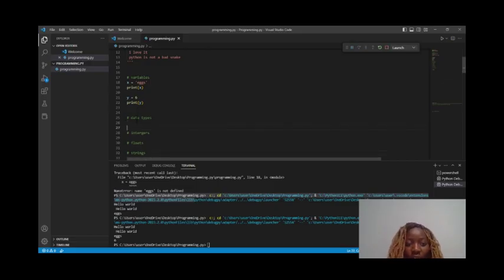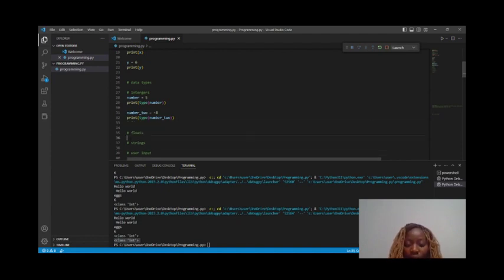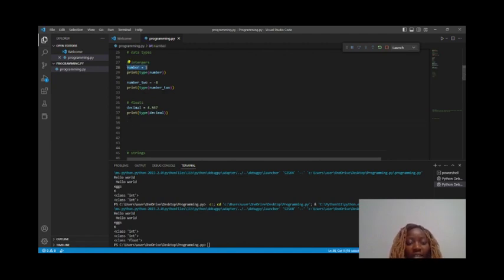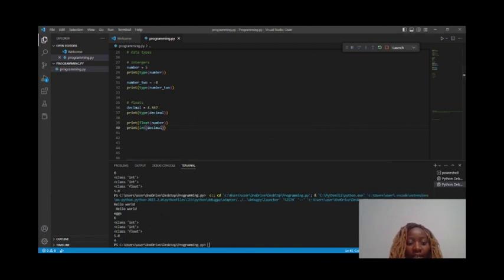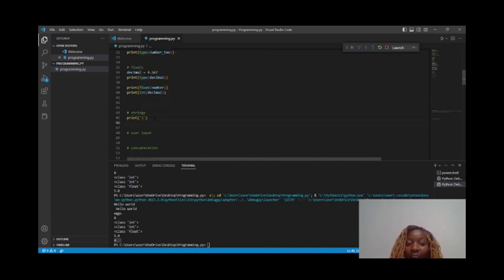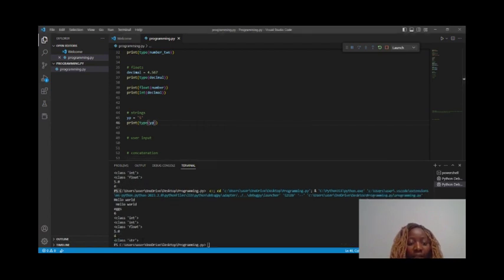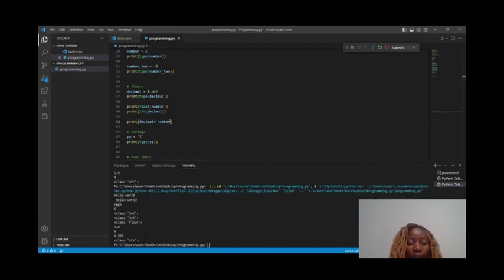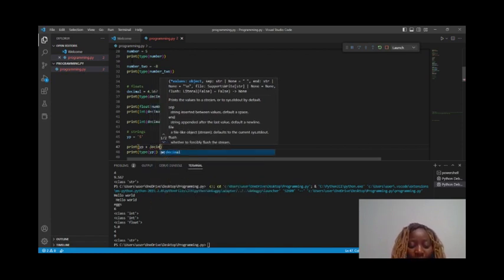introduction to python 2 floats, integers, strings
we look at data types , floats, integers, strings